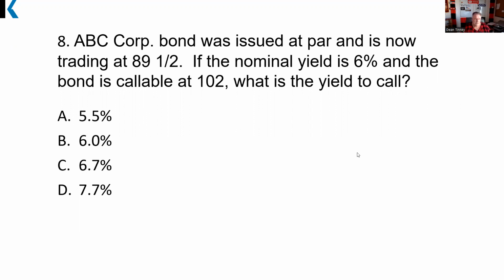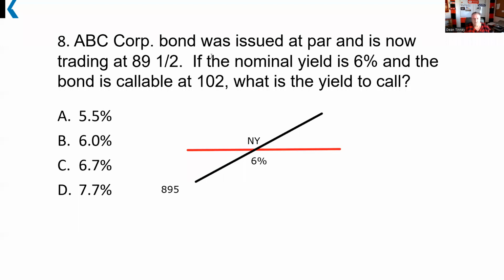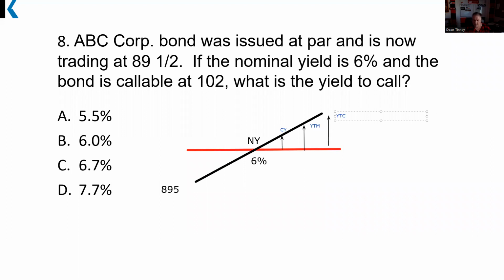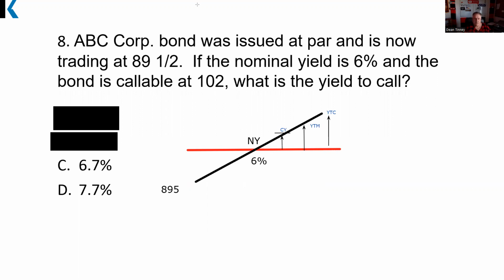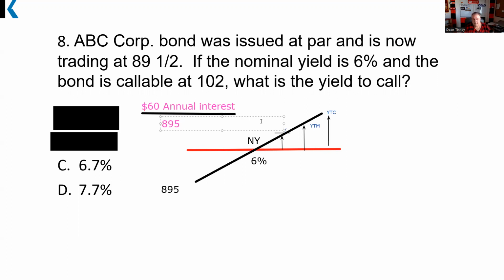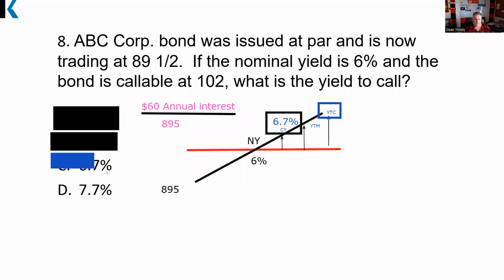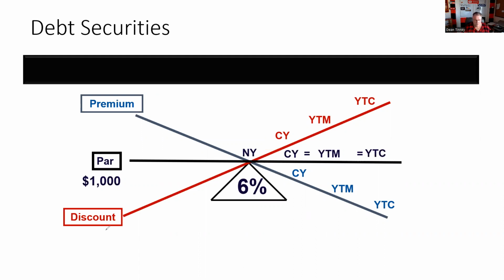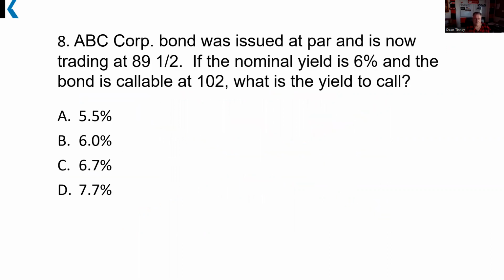Series 7 Exam Prep - Are you really being asked to calculate YTM or YTC? You are NOT!